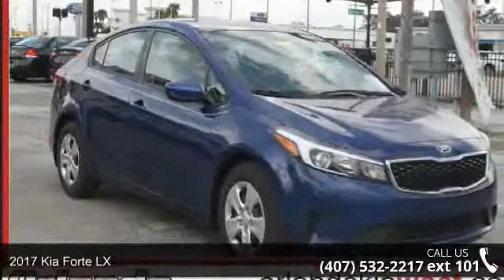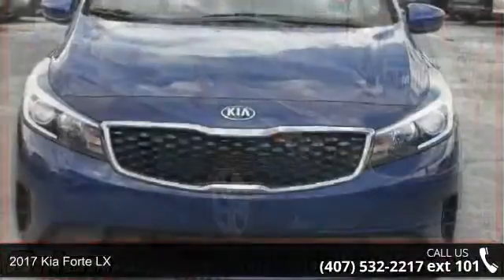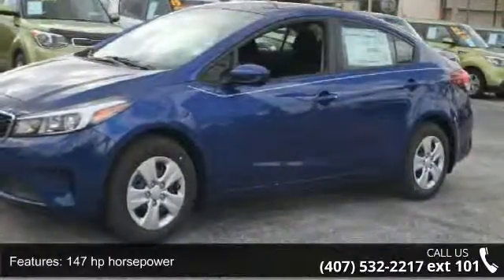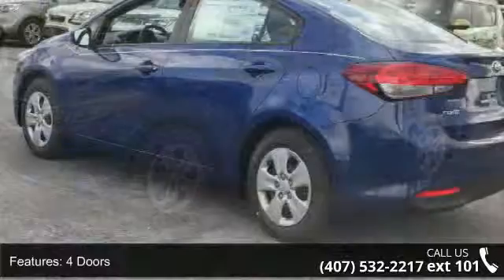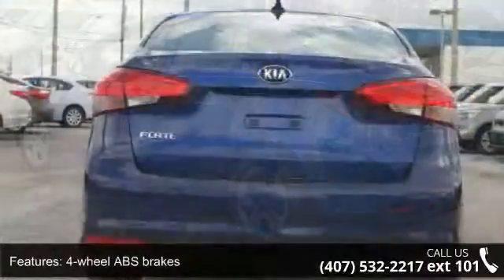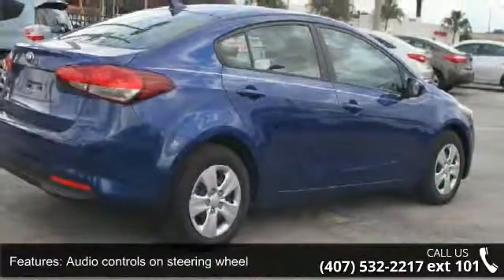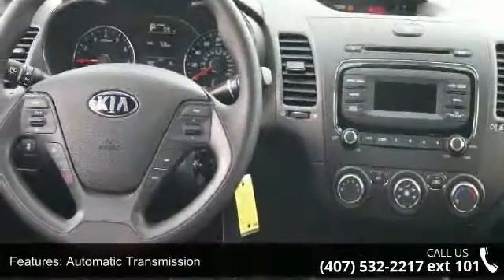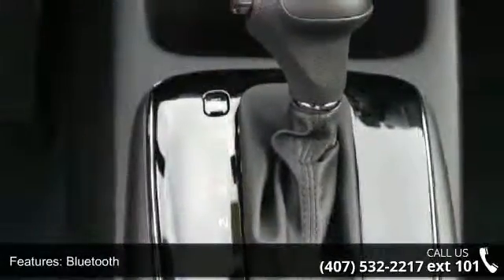2017 Kia Forte LX - Orlando KIA West - Orlando, FL 32808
New In Stock!  Optional equipment includes: Carpeted Floor Mats... Automatic 6-Speed Priced Priced below MSRP!!! Rack up savings on this specially-priced Vehicle*  & Special Financing Available: APR AS LOW AS 0% OR REBATES AS HIGH AS $1,500!! Having a Kia Waranty means you not only get the reassurance of up to a 10yr/100,000 mile limited powertrain warranty, 5yr/60,000 mile bumper to bumper, 24/7 roadside assistance, trip-interruption services, and rental car benefits. ** Visit OrlandoKiaWest.com ** or call and ask for an Internet Manager to check availability and additional Information - 3407 West Colonial Drive, Orlando, FL 32808!!